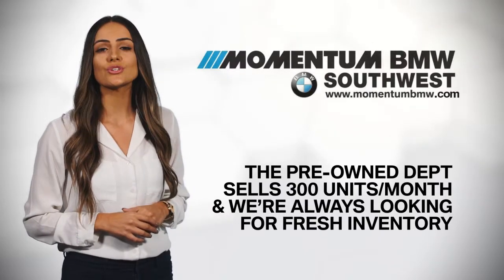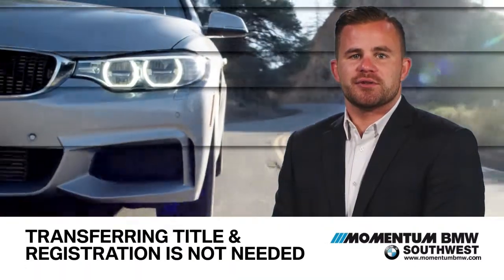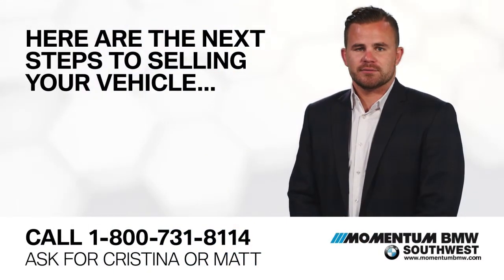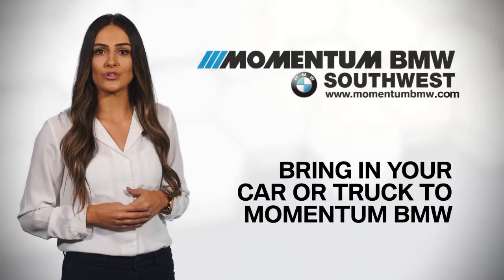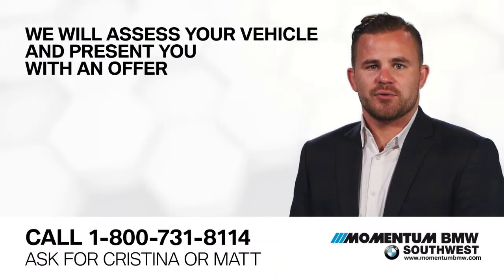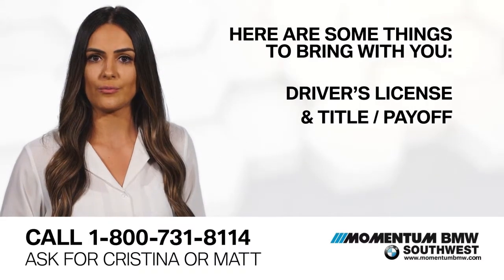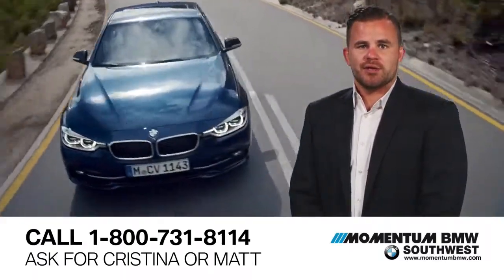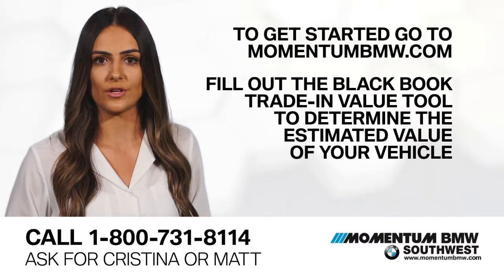Momentum BMW We Buy Cars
Momentum BMW is always looking for fresh inventory.  Our professional team and hassle-free process will allow you to sell your car with ease.

Stop by our location at 10002 Southwest Freeway or call to set up an appointment - 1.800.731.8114 and ask for Cristina or Matt.